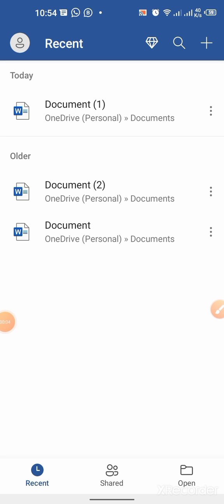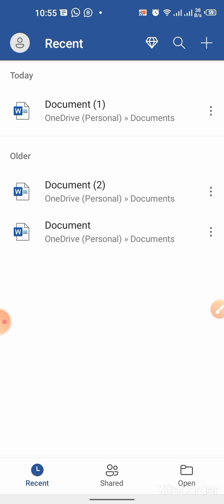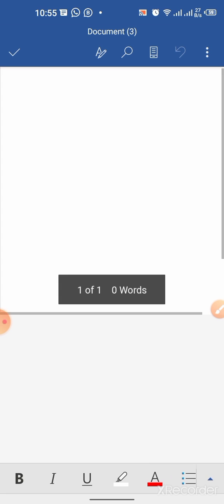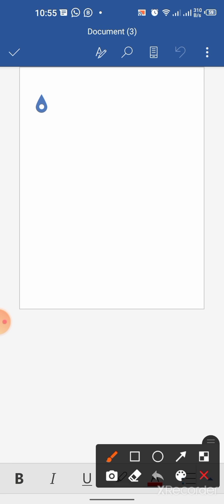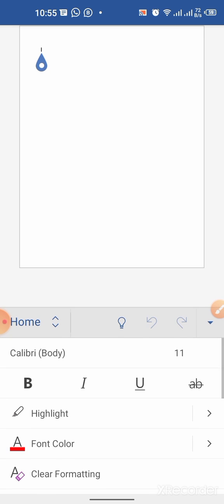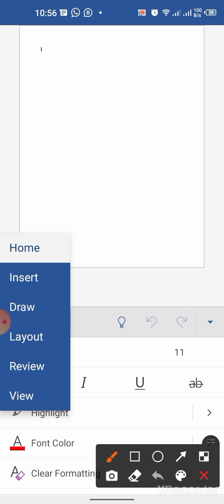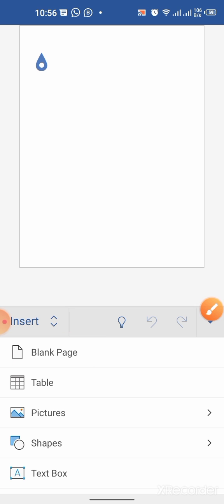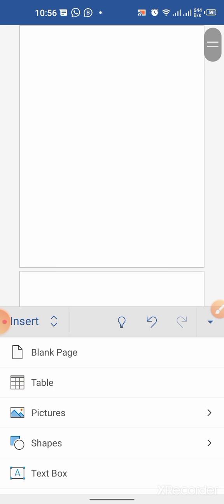How To Add More Pages In MS Word In Mobile | Insert More Pages in word document on Android phone